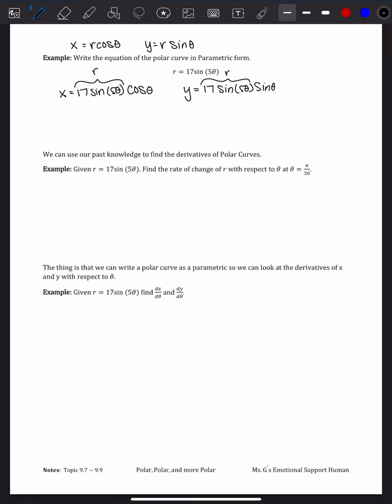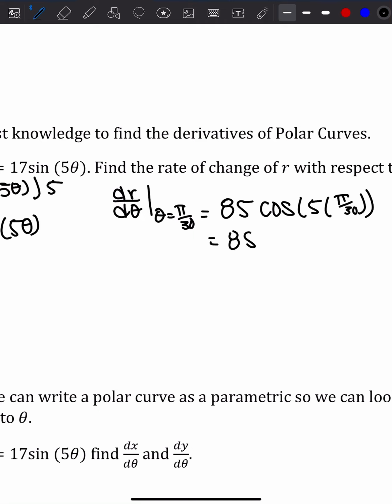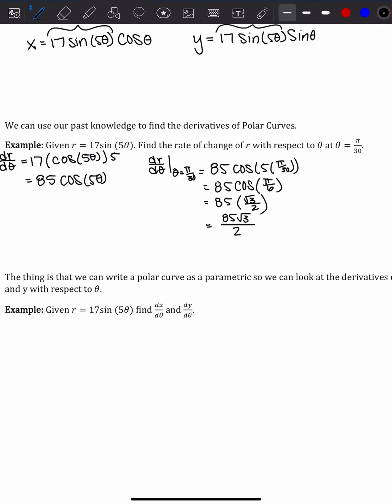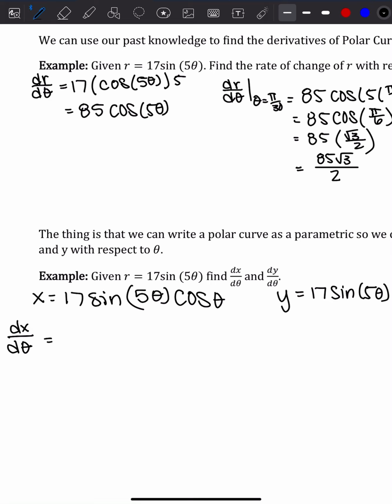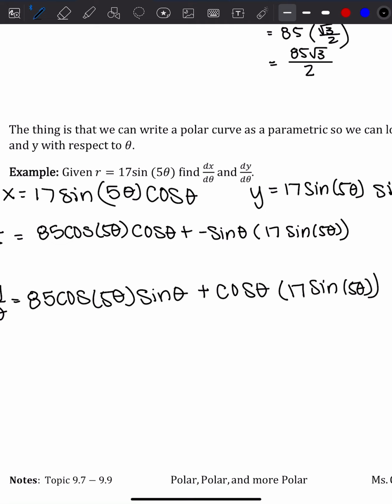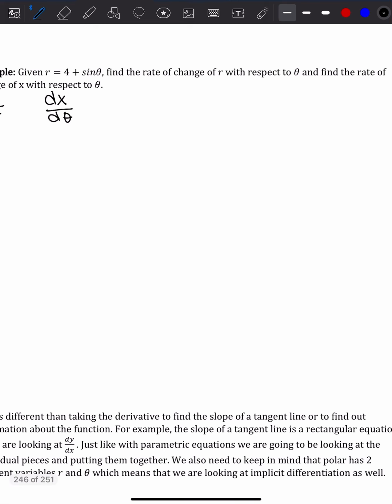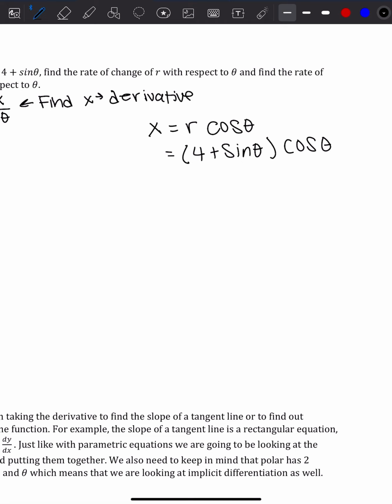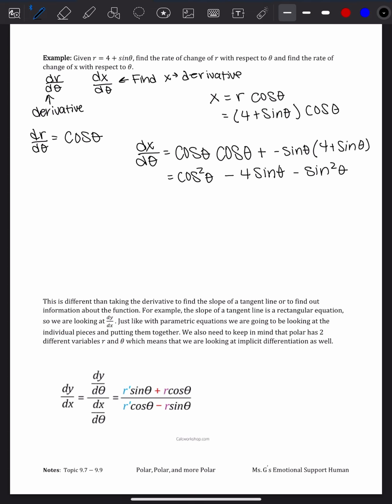Polar Derivatives but only with respect to to theta